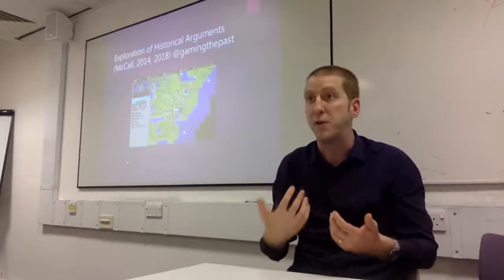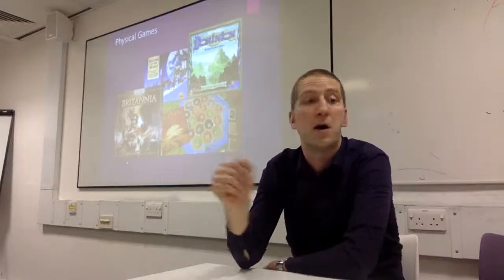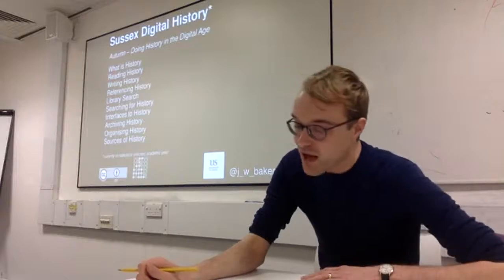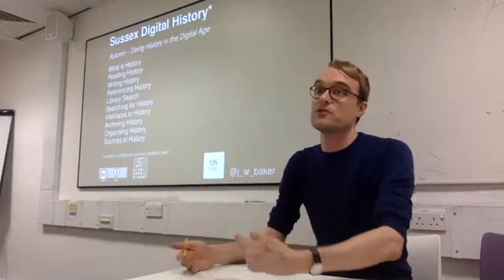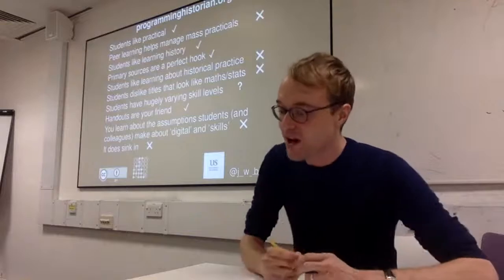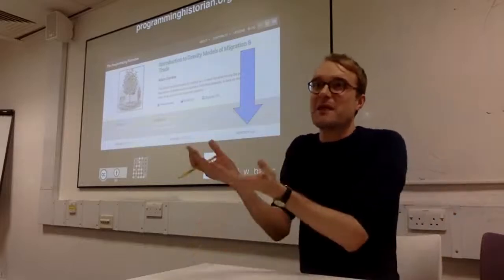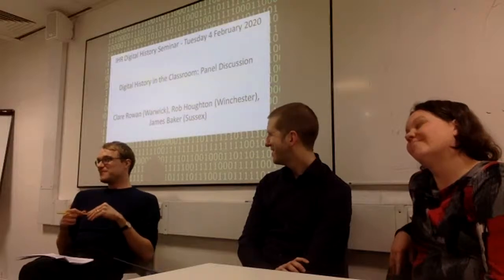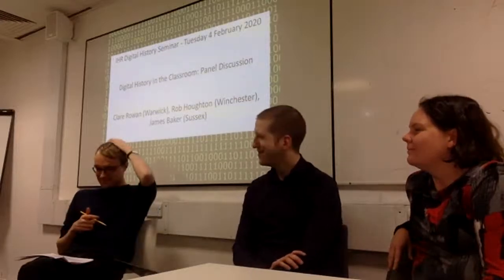Digital History Panel